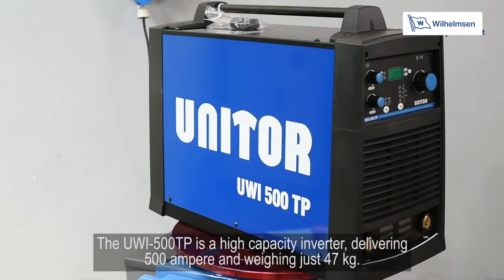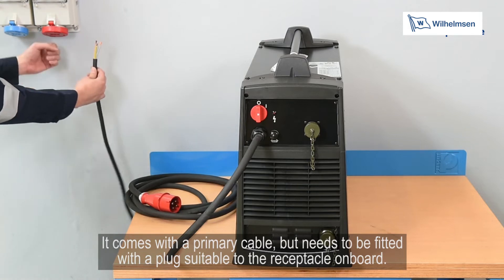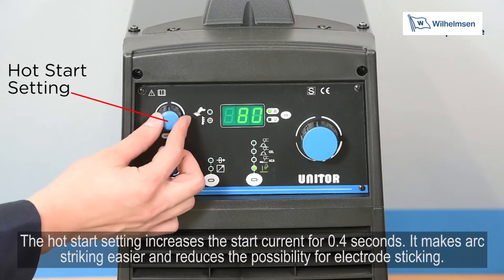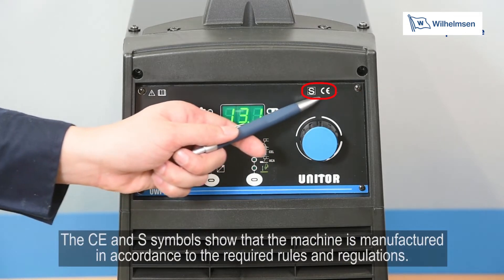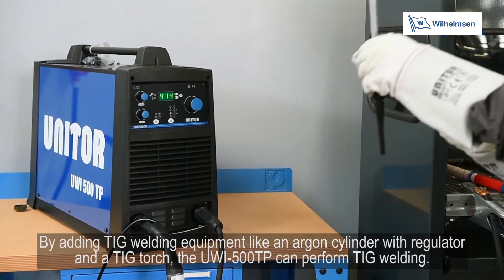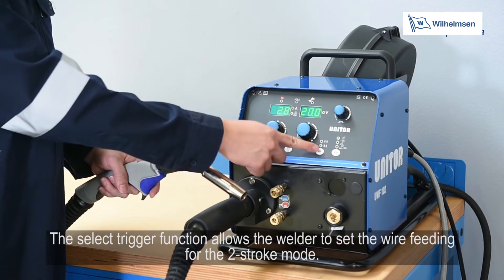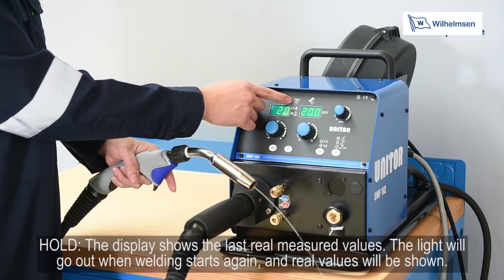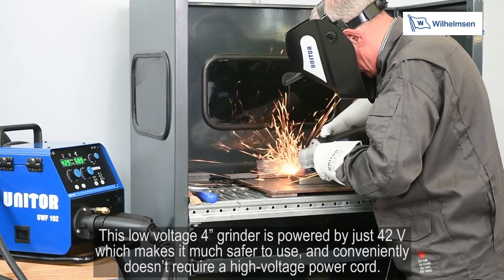Unitor UWI-500TP Welding Inverter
Shipboard welding is a critical aspect of the repair and maintenance process to ensure that vessels remain operational. We offer a wide variety of efficient and powerful welding solutions to fit your needs.

Our Unitor UWI-500TP welding inverter is compact and powerful for a complete solution onboard and covers all the necessary arc welding processes.